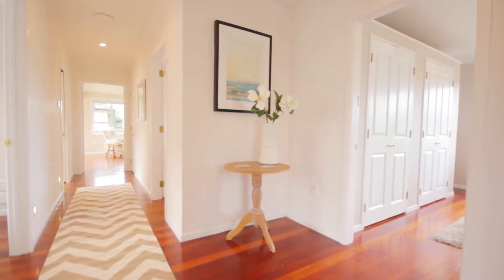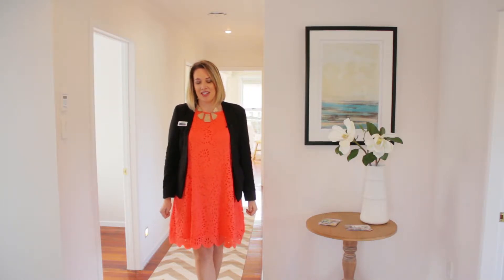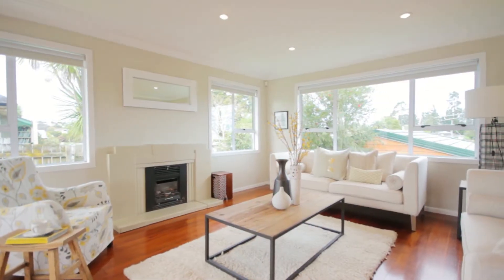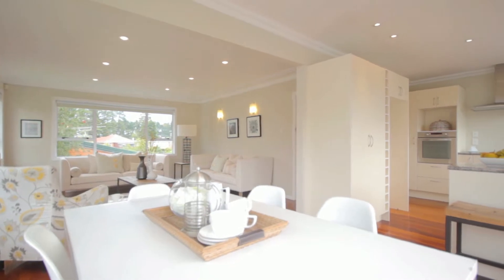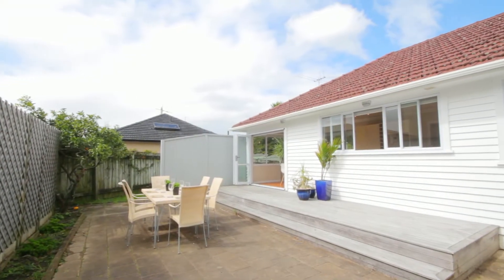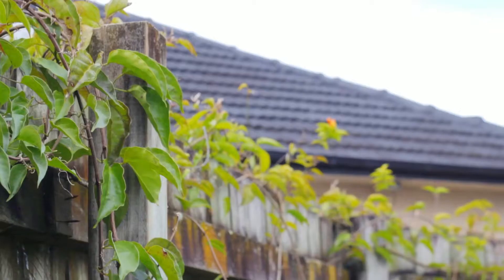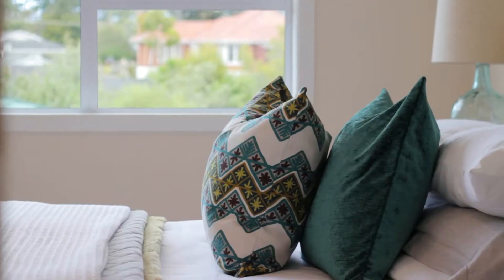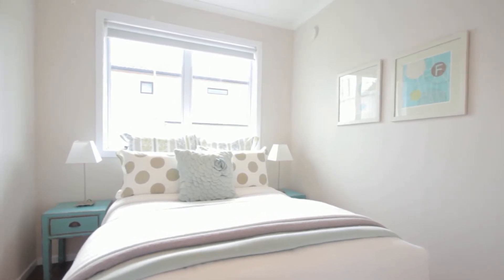SOLD - 42 Wingate Street, Avondale - Clare Calis and Nicole Calis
First Home Buyers and Investors Must See

This beautiful character filled bungalow is a charming safe haven in the up and coming suburb of Avondale. The home features stunning polished wood floors and open plan living, dining and modern ...

Property Marketed by: Clare Calis, Kumeu and Nicole Calis, Kumeu